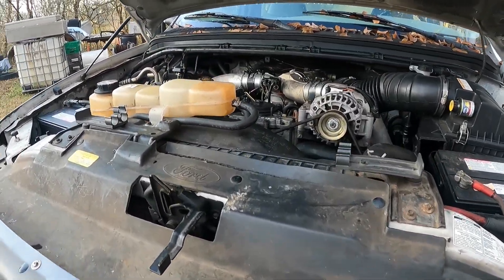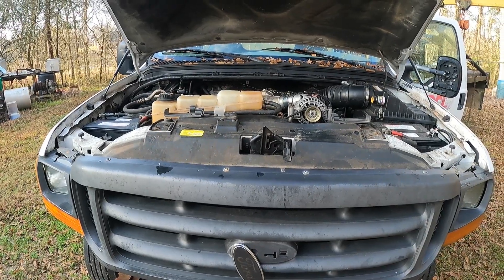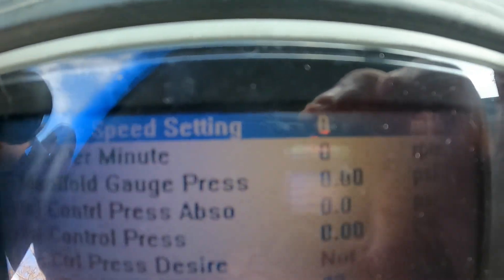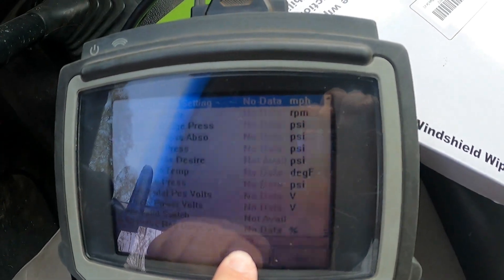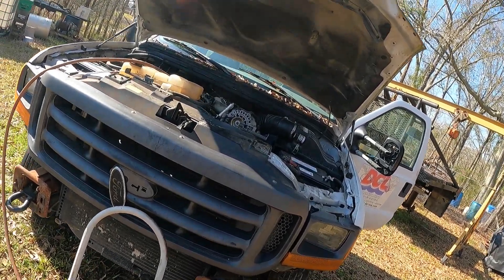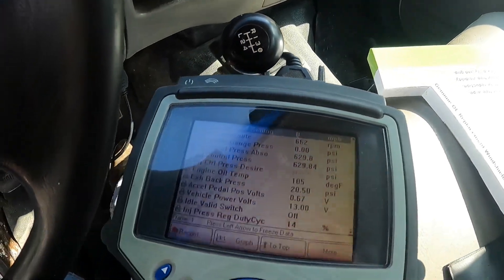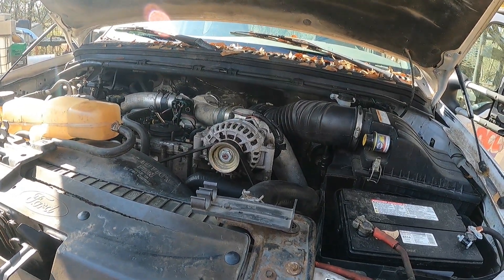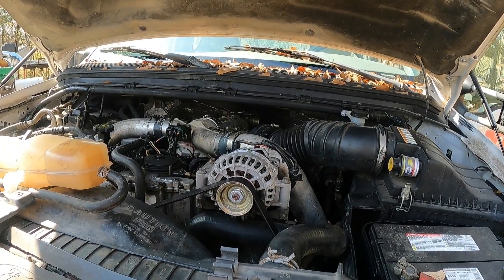7.3 IPR Diagnosis with Temperature Testing Coil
Diagnosing a bad IPR coil with an old school carb choke tester.